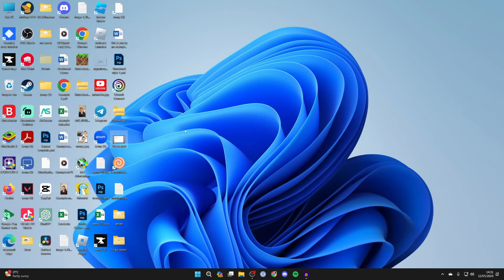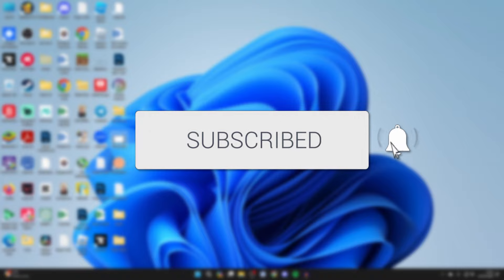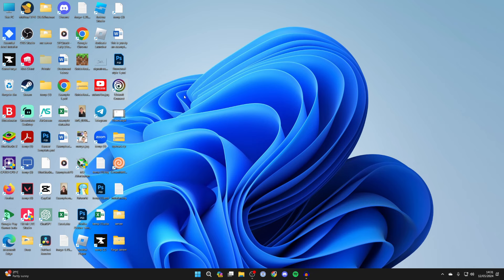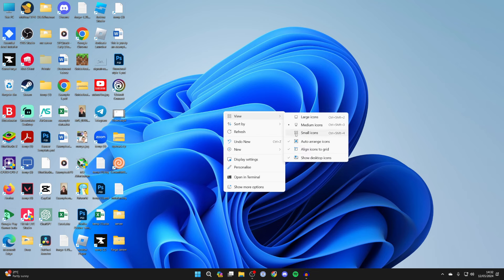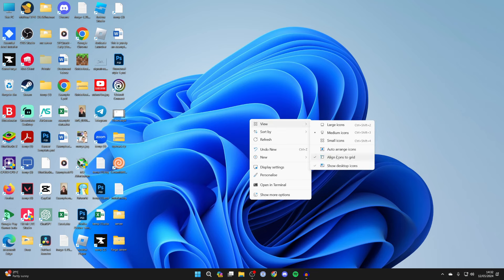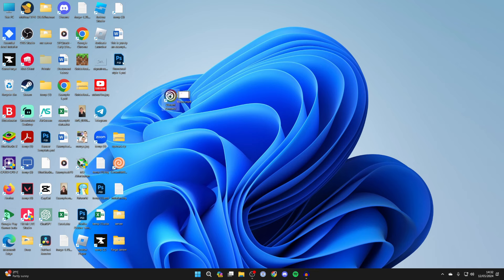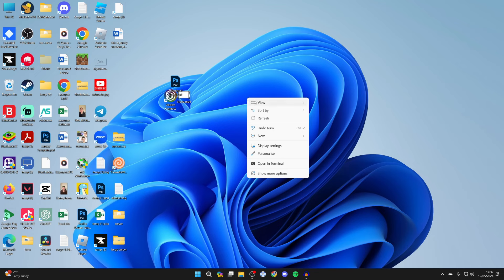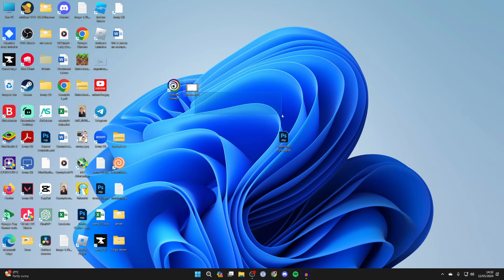How To Freely Move Desktop Icons In Windows - Full Guide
Learn how to freely move desktop icons in windows in this video.

GuideRealm